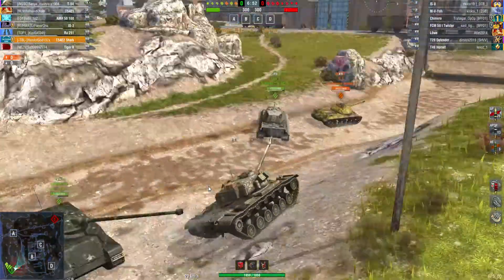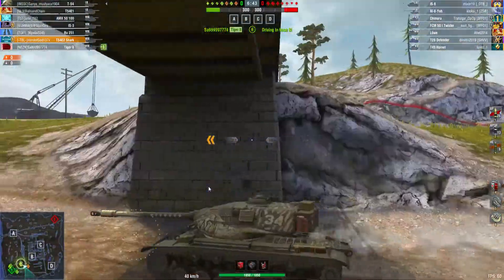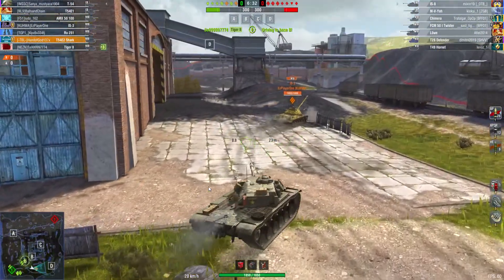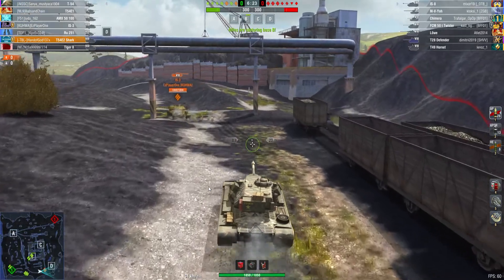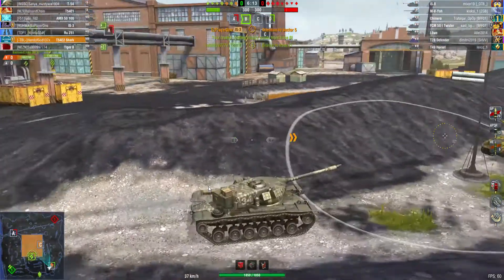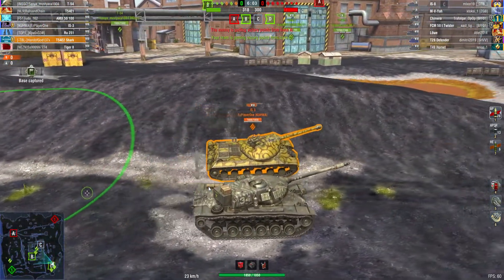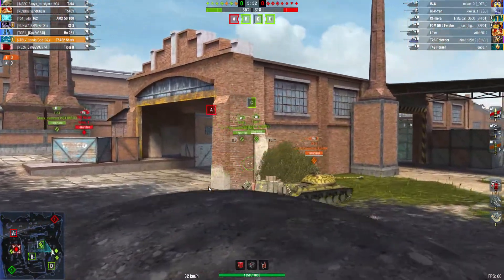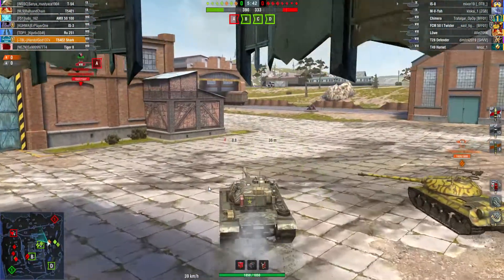T54E2 and IS3 platoon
lots of damage on Ghost Factory. GG